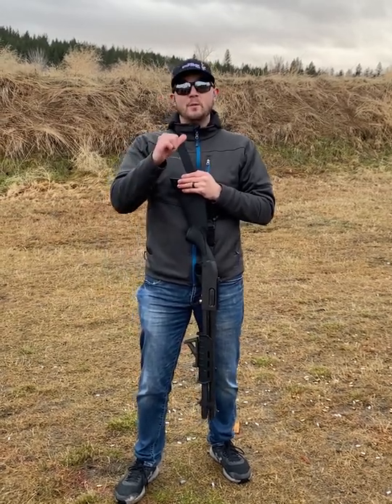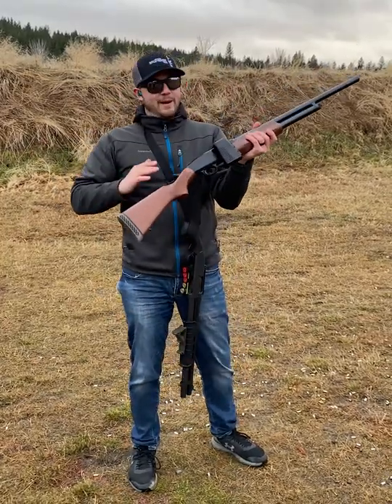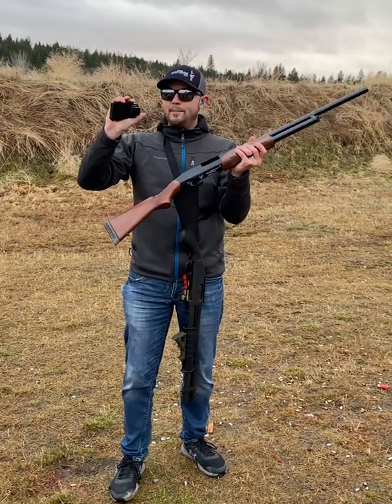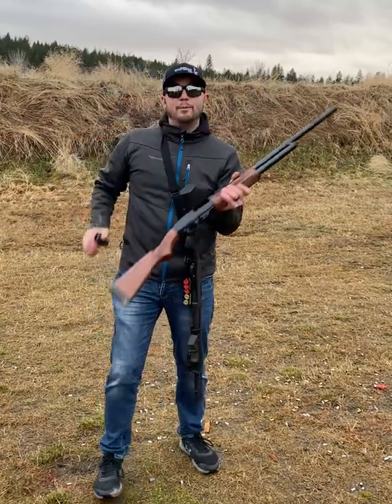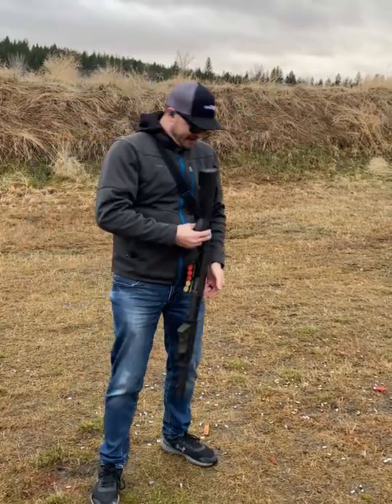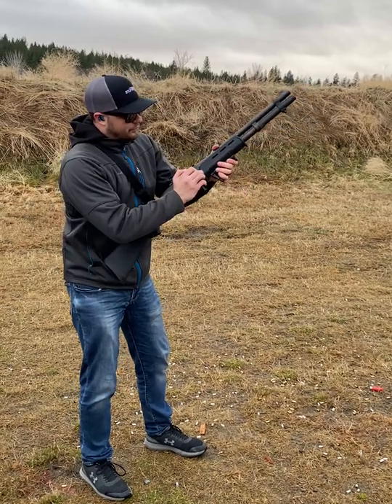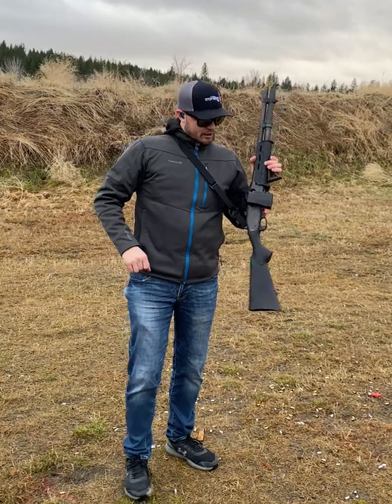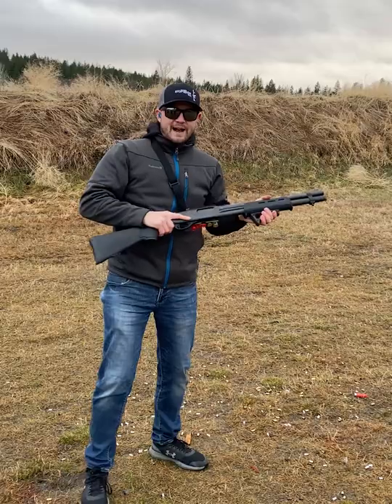Shotgun Chamber Lock - How It Works